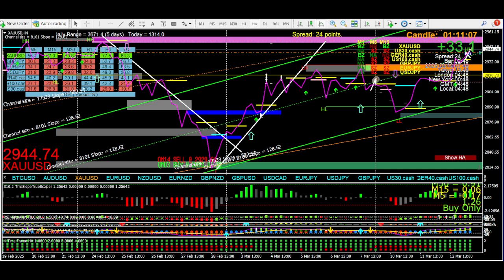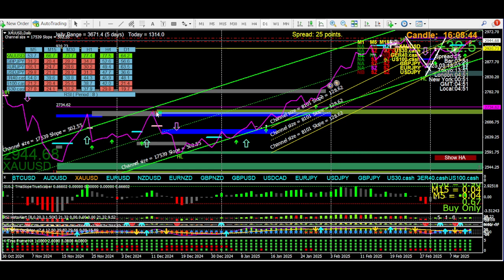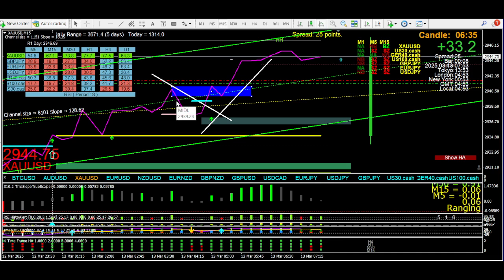Trading 2breversal patterns using linecharts and mtf momentum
Linechart 2breversal and 3cr chart patterns are so powerful when combined with multi timeframe momentum analysis. They make me a profitable trader.